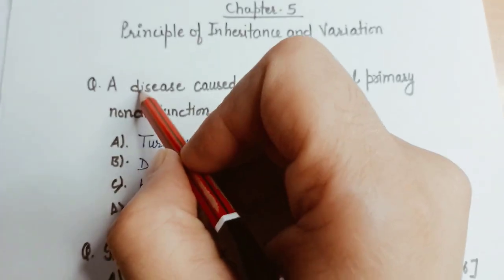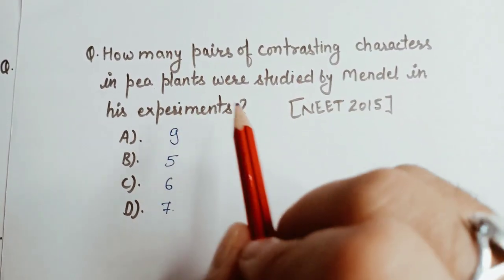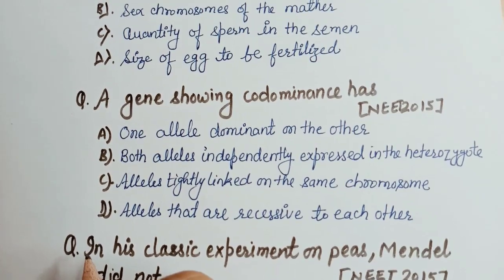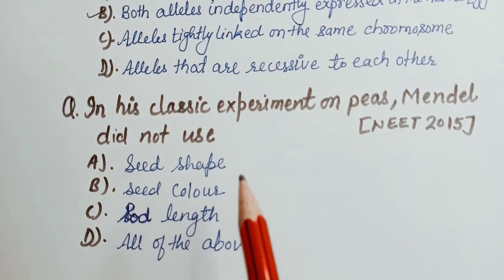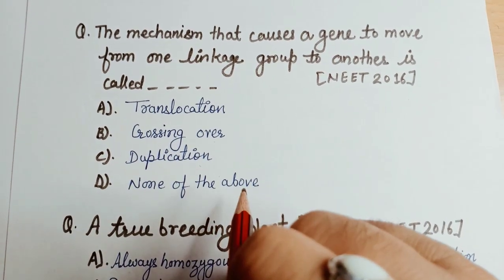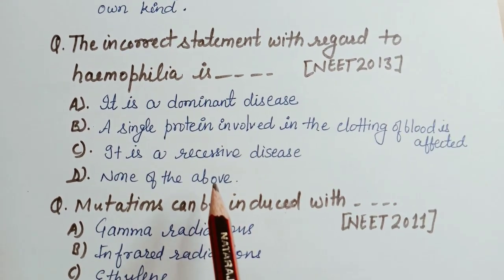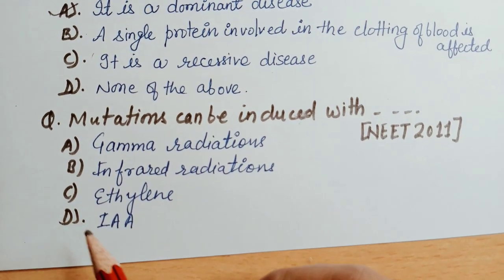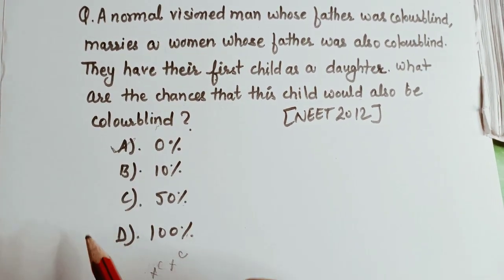BIOLOGY NEET 2017 SoLVED QUESTIONS/neet neet2024 mbbs aiims pgt tgt pgtprepration/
Hello Everyone!

 this video I am going to discuss some most Important repeated NEET Questions

I'm starting a complete series for NEET , TGT PGT and this video is a part - 19 of that series.

HAPPY LEARNING!